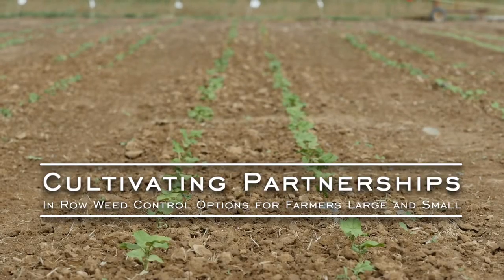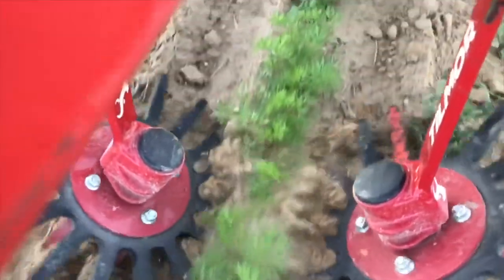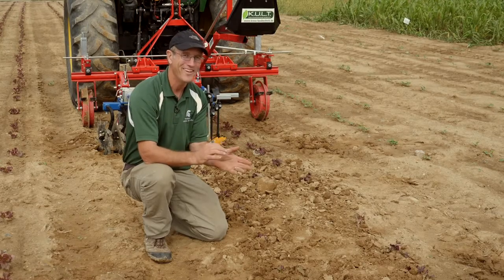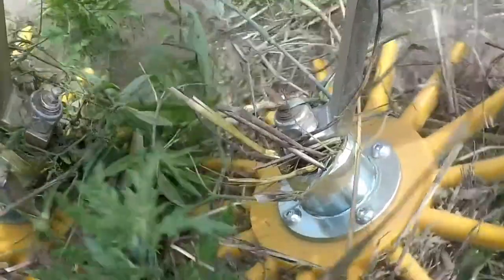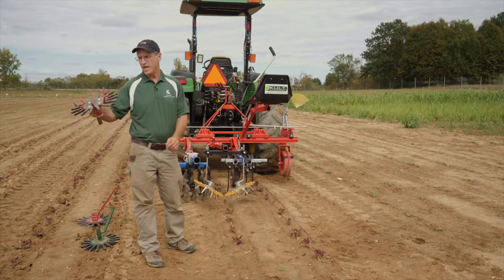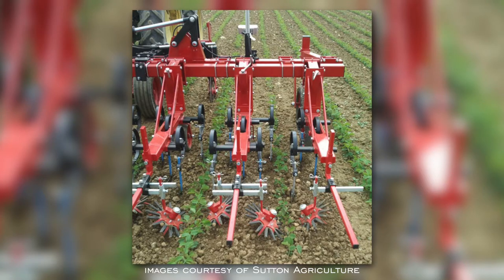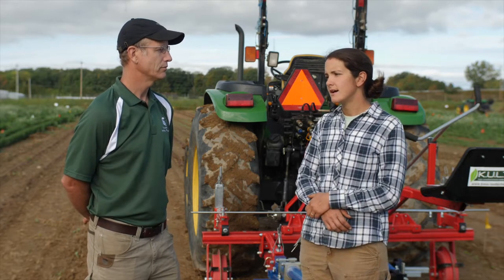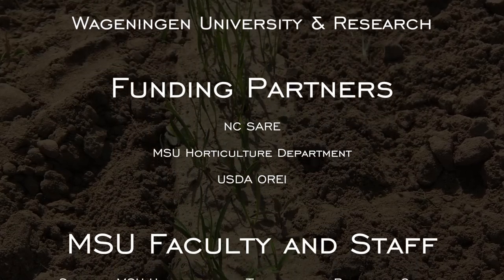In-row weed control - Finger Weeder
Informational video on the finger weeder - different models, how to adjust, farmer interview.